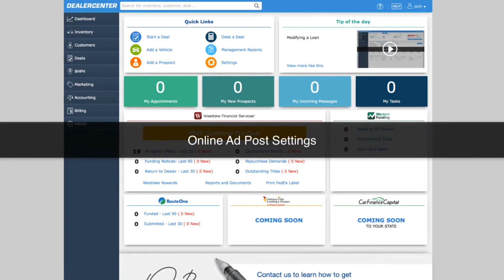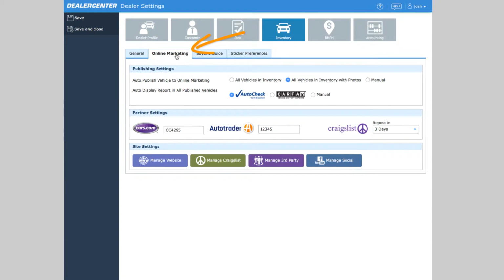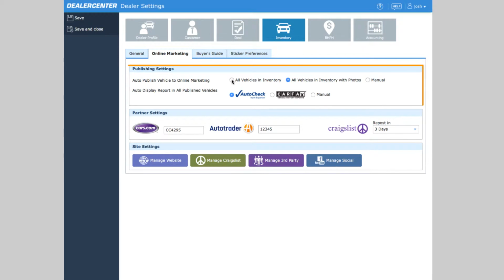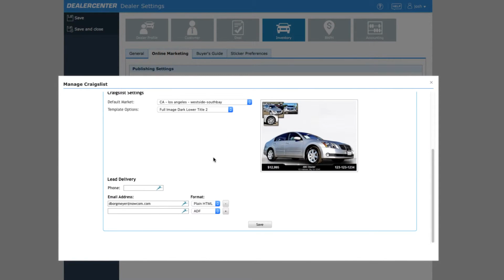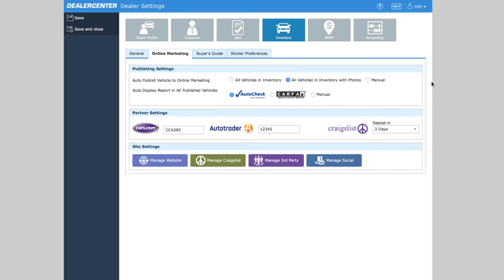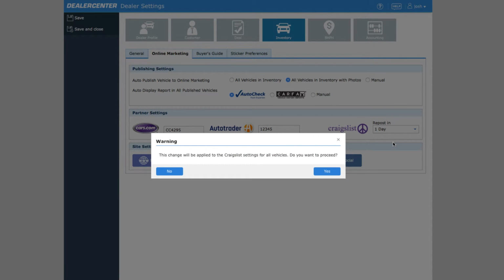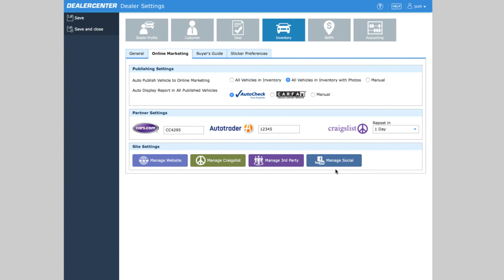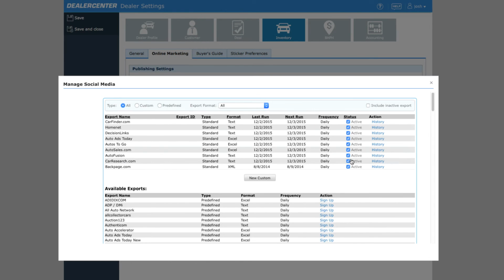Setting Up & Managing Online Ad Posts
Learn how to post your vehicles on your dealership's website and your 3rd party advertising sites.